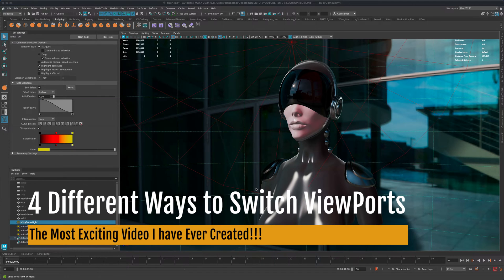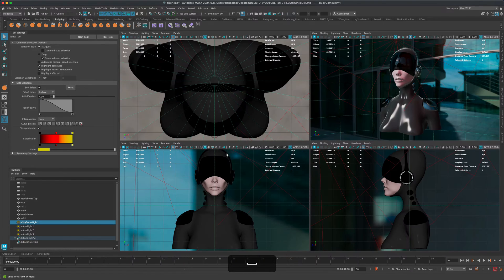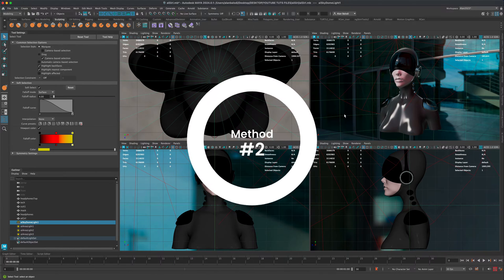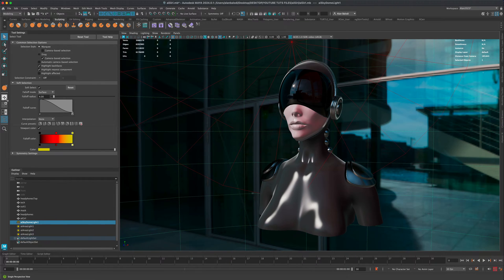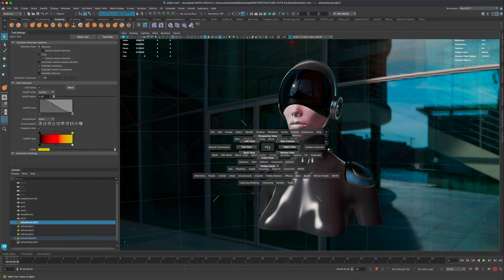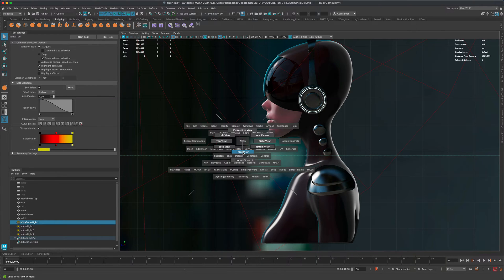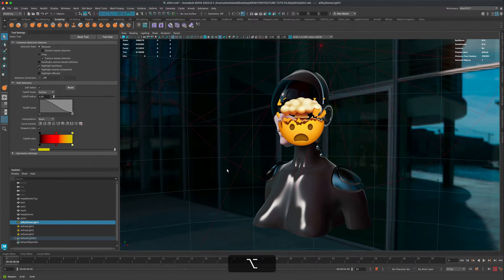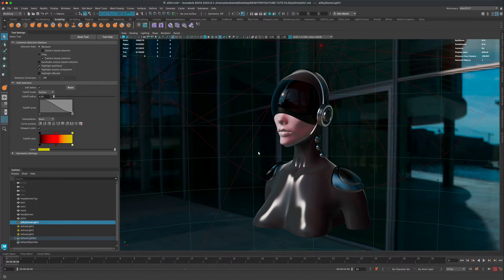4 Ways to Switch ViewPorts in Autodesk Maya (Tips & Tricks)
I know this seems super basic, but I just recently learned the 4th method and I had to make this video :) I hope you find this useful and maybe this will speed up your work flow by a few extra seconds ... lol